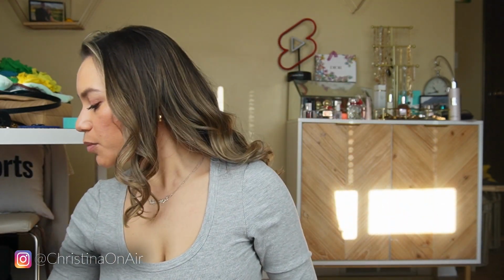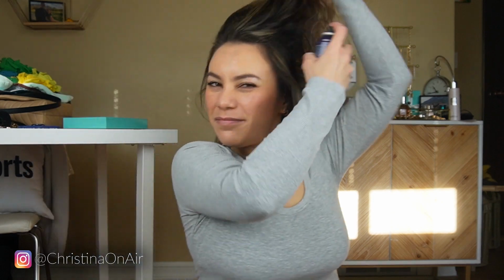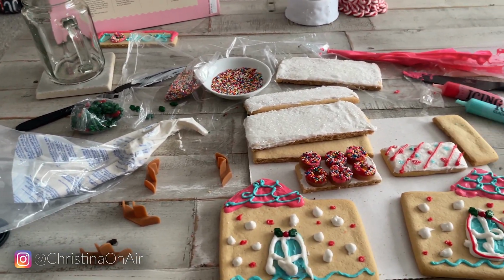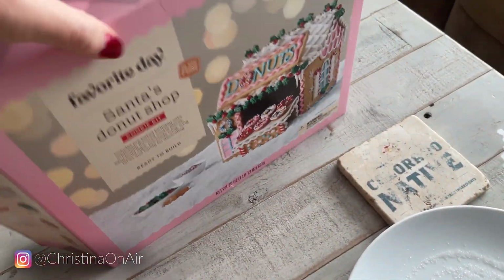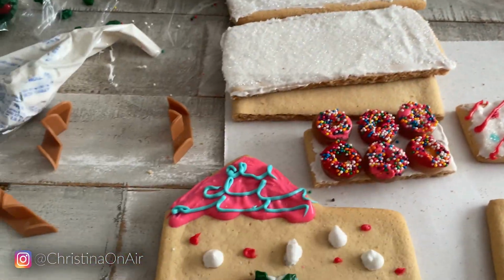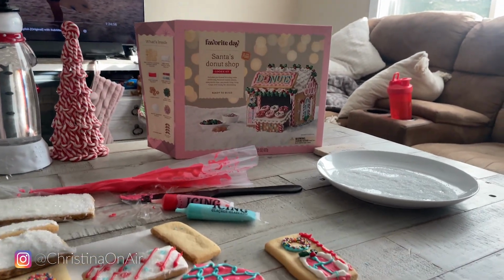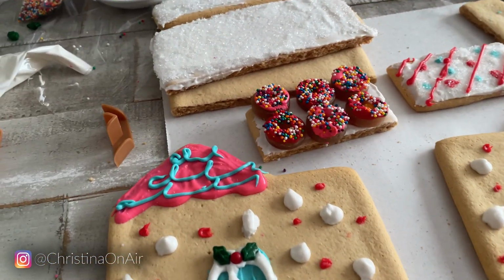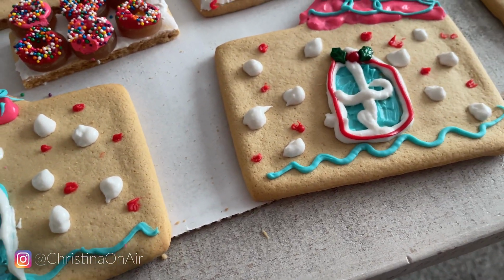Vlogmas Day 17 | Sunday chores & Gingerbread house fail